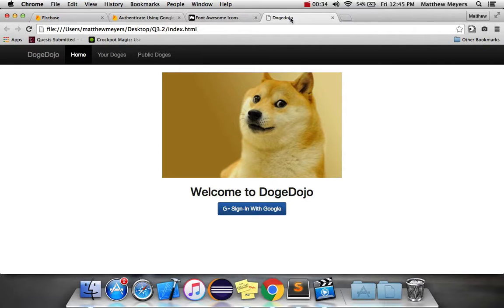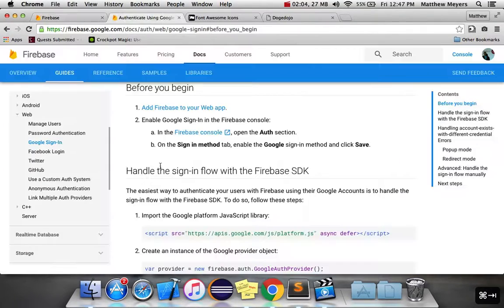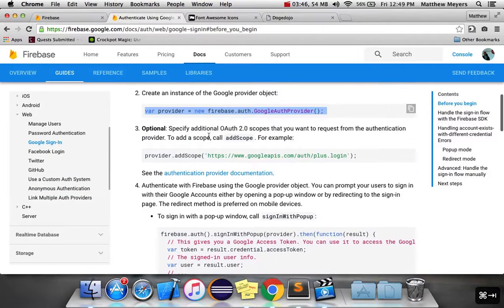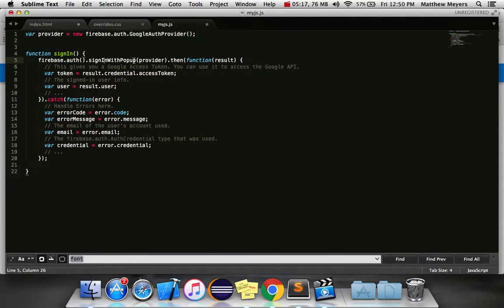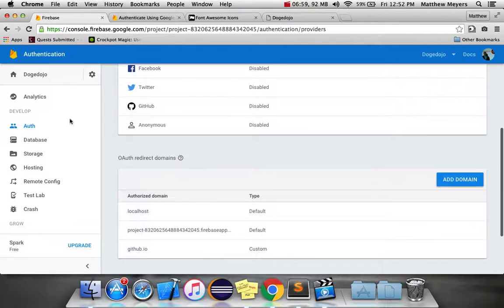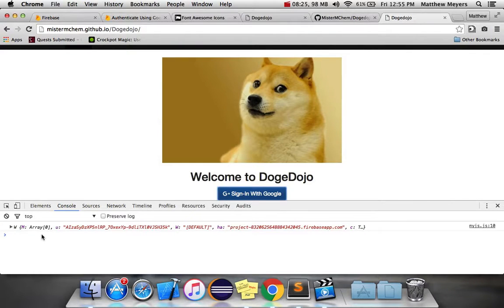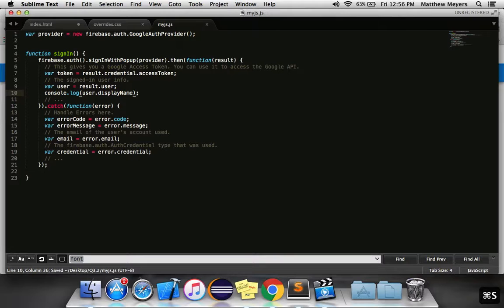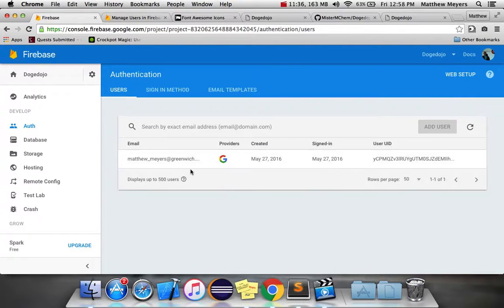Firebase + Google Auth Pt. 1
Learn how to authenticate users with Firebase and Google Authentication.